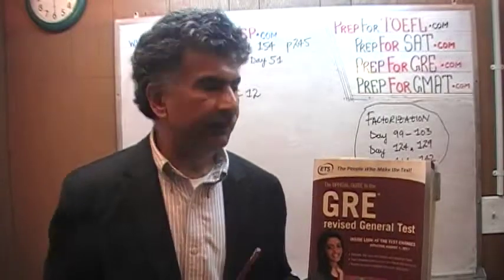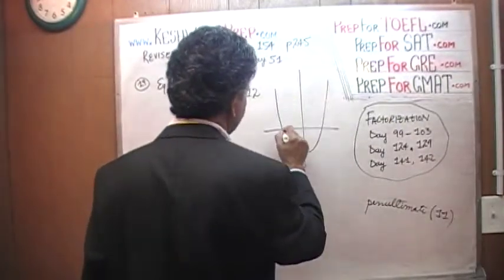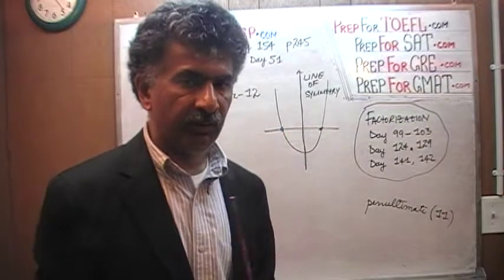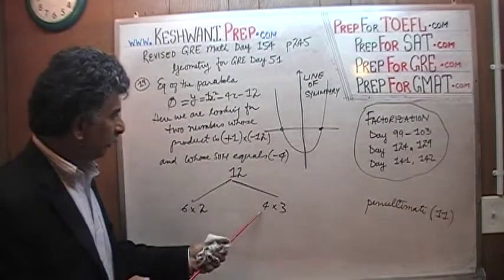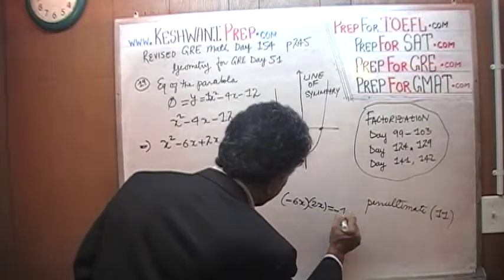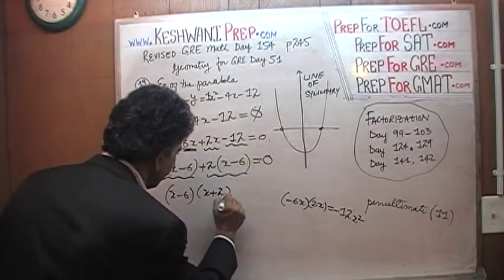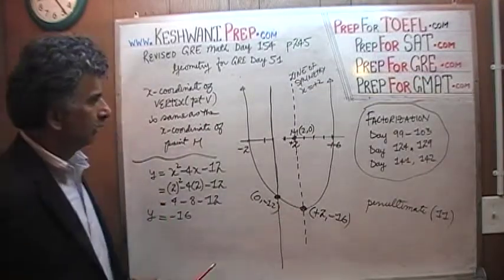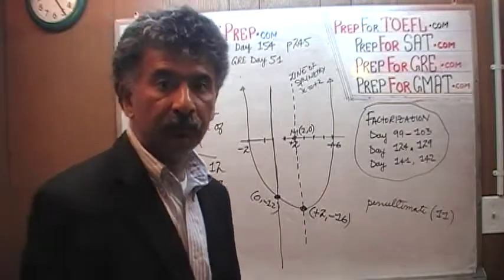Revised GRE Math Day 154 p245 - Parabola, Factorization - Geometry Day 51 - GRE, GMAT, SAT Prep